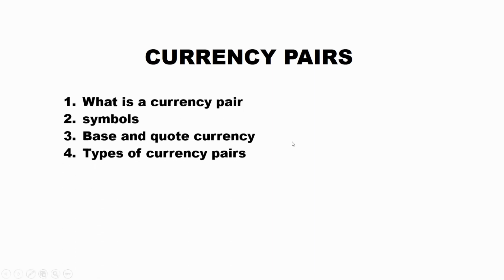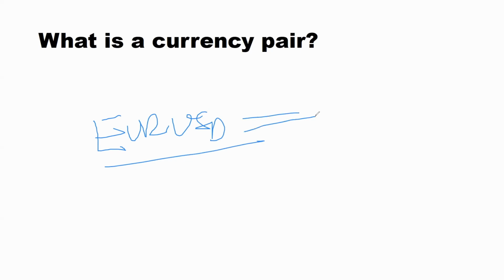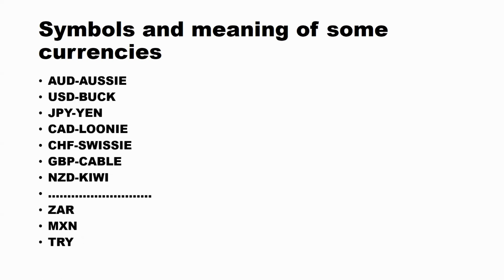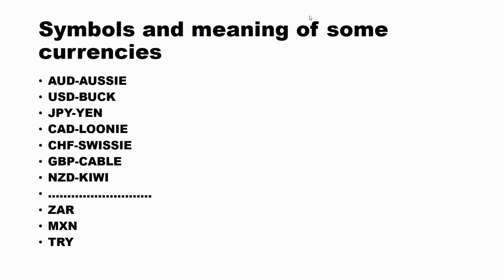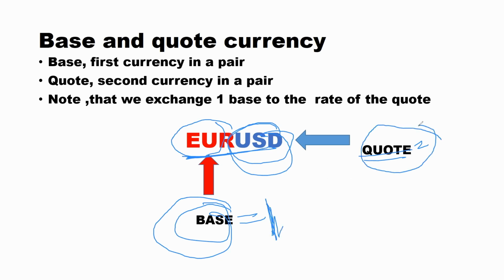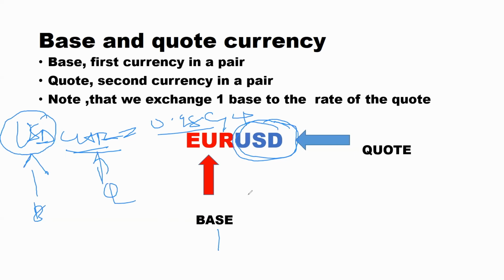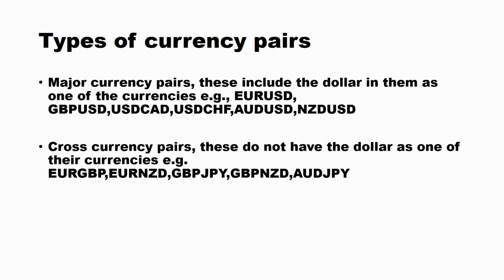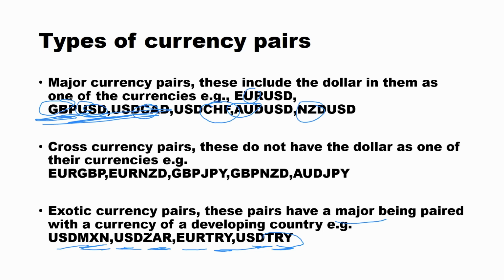Forex Trading For Beginners: WHAT ARE CURRENCY PAIRS (Video#2)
This is the second video of the beginner series, where we shall look at what what currency pairs.
The series will help guide those with little or no experience about forex trading so as to obtain understanding about the industry
in this particular video we study the following;
-what is  a CURRENCY PAIR
-base and quote currency
-types of currency pairs